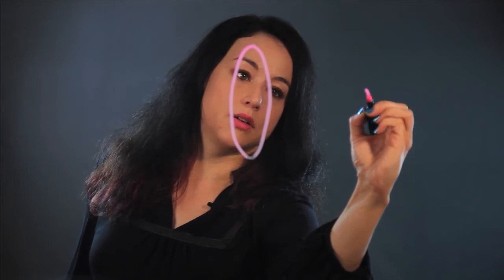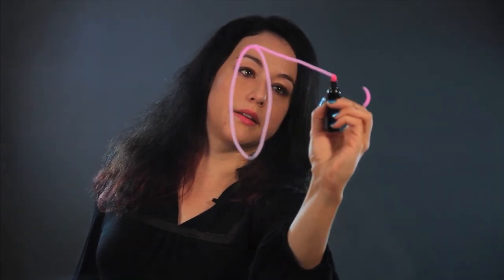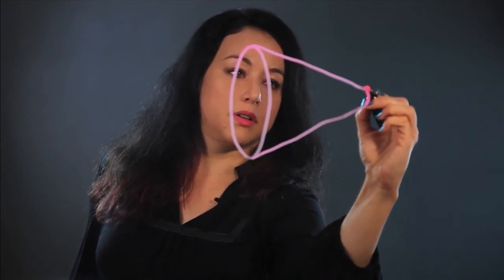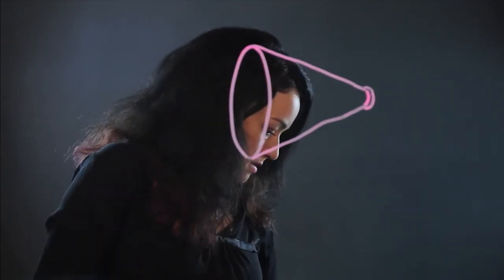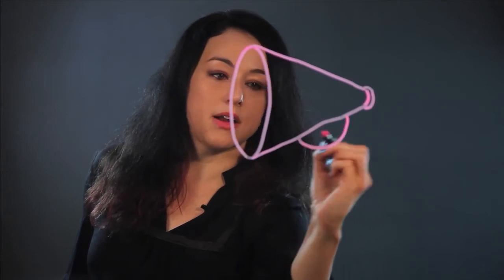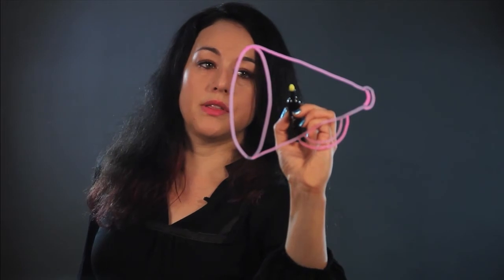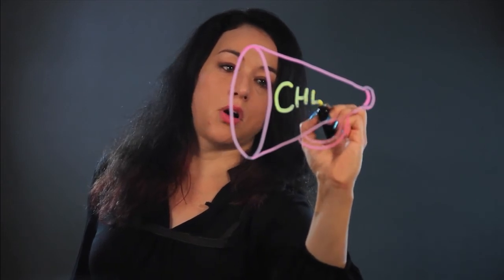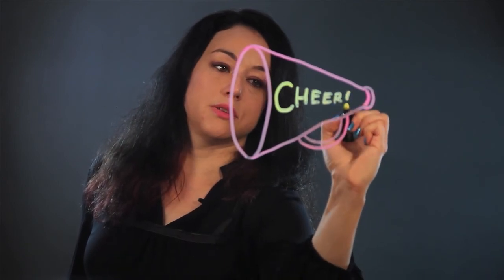How to Draw a Cheer Megaphone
How to Draw a Cheer Megaphone. Part of the series: Drawing Techniques. Cheer megaphones are great for drawing practice because they are basically comprised of a few basic shapes. Draw a cheer megaphone with help from an artist in this free video clip.